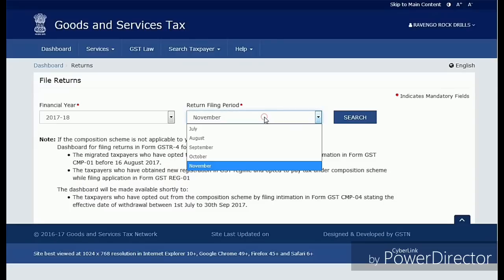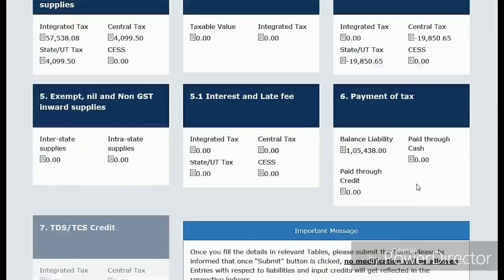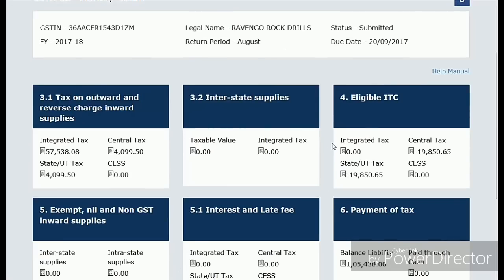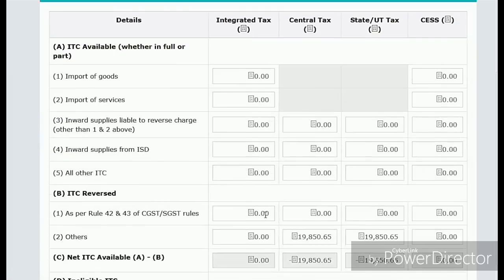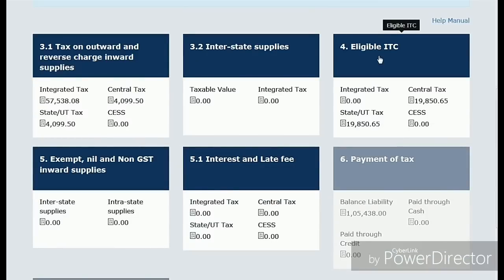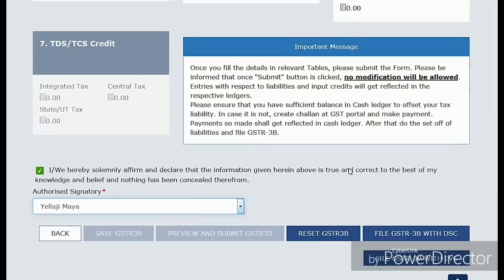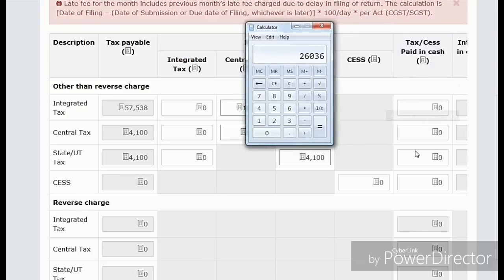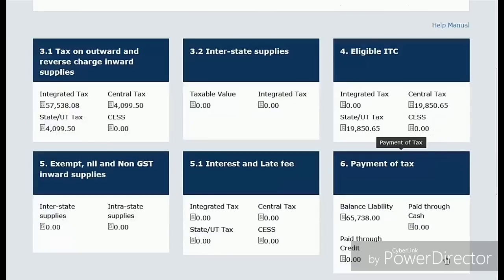Reset /Revise GSTR 3B LIVE FROM GST NETWORK hurry up | By Ur's Ravi Telugu | Secunderabad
Services : ::
Services : ::
We do not accept any liabilities whatsoever for any losses caused directly or indirectly by the use/reliance of any information contained in this video or for any conclusion of the information. Prior to acting upon this video, you're suggested to seek the advice of your financial, legal, tax or professional advisors as to the risks involved may be obtained and necessary due diligence, etc may be done at your end DISCLAIMER This video is my(RR's Institutions) general guide meant for learning purposes only. We do not accept any liabilities whatsoever for any losses caused directly or indirectly by the use/reliance of any information contained in this video or for any conclusion of the information. Prior to acting upon this video, you're suggested to seek the advice of your financial, legal, tax or professional advisors as to the risks involved may be obtained and necessary due diligence, etc may be done at your end 123 DISCLAIMER This video is my(Ravi Telugu behalf of Vedanta Educational Academy) general guide meant for learning purposes only. Vedanta Educational Academy in Secunderabad, Hyderabad is a top player in the category Tally Training Institutes in the Hyderabad.
Services : ::
Services : ::
Qualified Faculties
Concept Based Teaching
Personal Attention
Good infrastructure
Backup Classes Support & Regular tests
100% Placement support
Computer Basics
Adv & Prof Excel
Tally.ERP9
Tally18 (2019)
GST
Personality Development
Digital Marketing
Video Editing